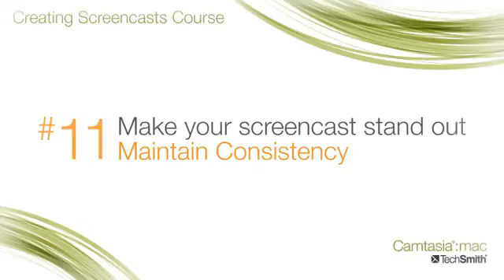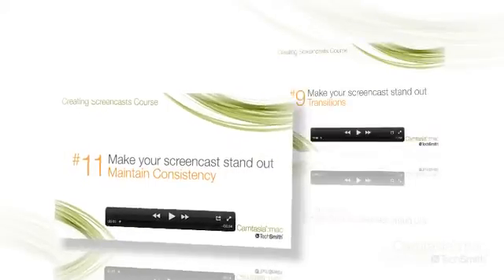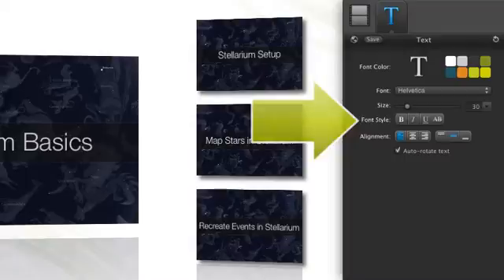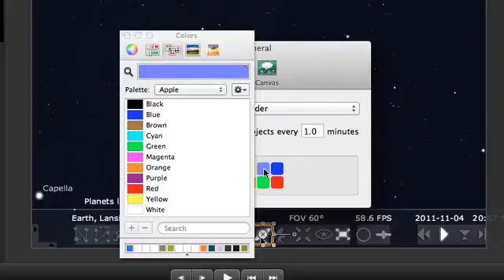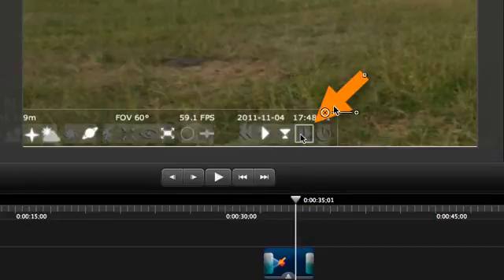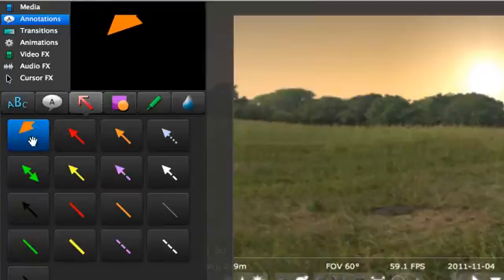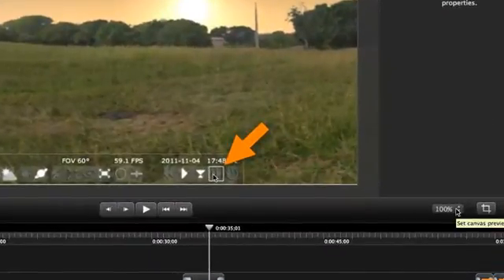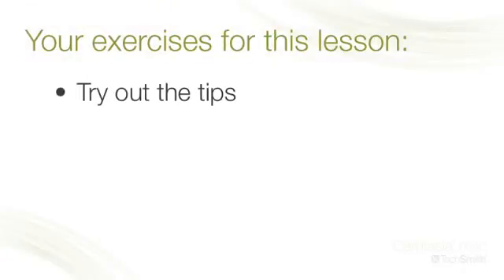Camtasia for Mac 2 - #11: Make your screencast stand out: Maintain Consistency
Video topics:
0:32 - Using title slides
0:48 - Using one color or color set
1:23 - Saving and reusing custom annotation styles
2:08 - Using the same dimensions